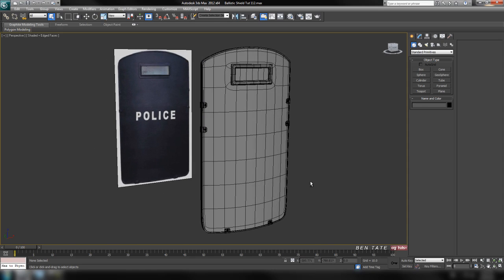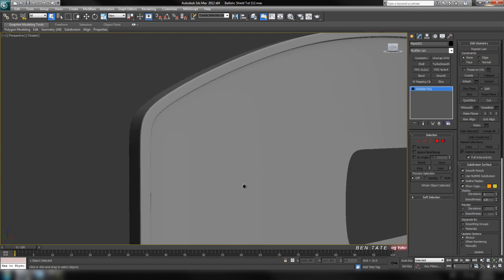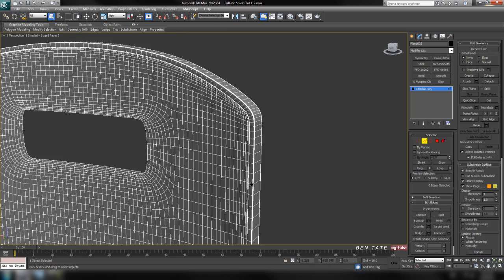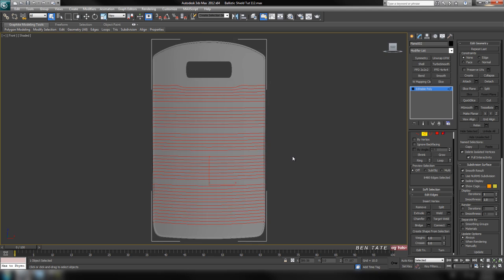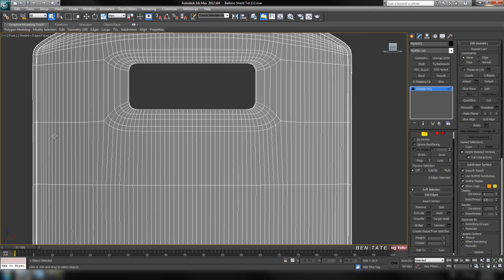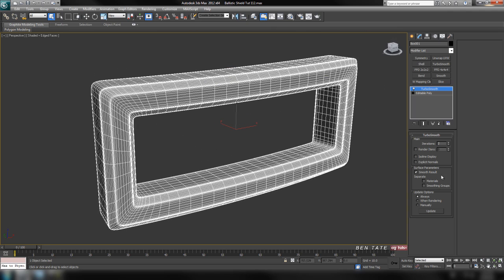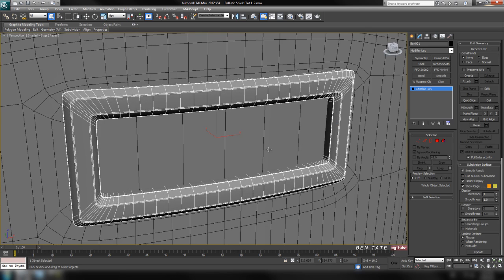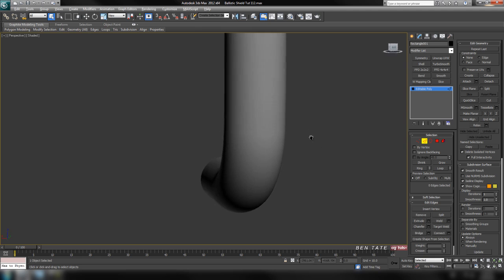Ballistic Shield Modeling Pt 4 3dsMAX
Learn how to make a ballistic shield in 3ds Max